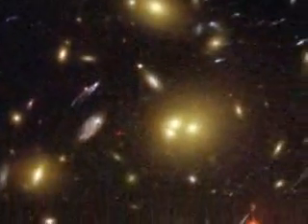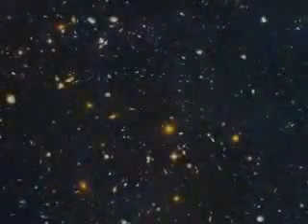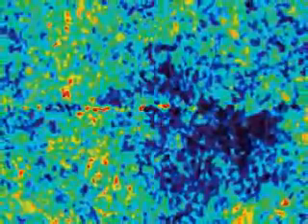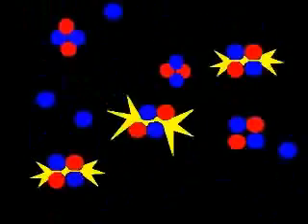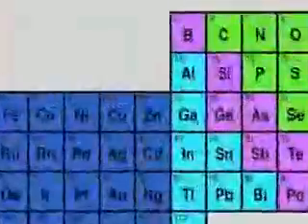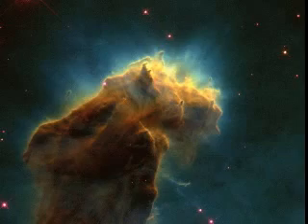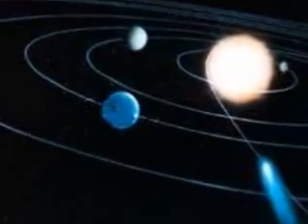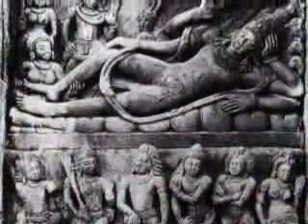Creation of the Universe part 2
This concludes the two parts on the history of the universe, showing how our universe, solar system and planet Earth formed through natural and predictable processes.

Videos made by Potholer54. Visit his channel for more interesting videos